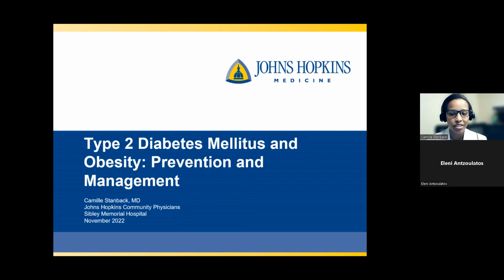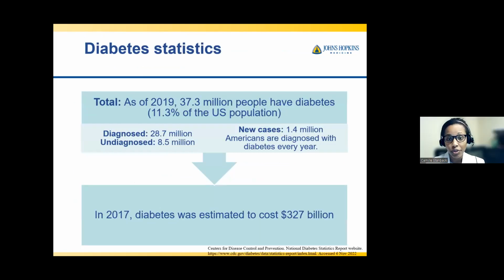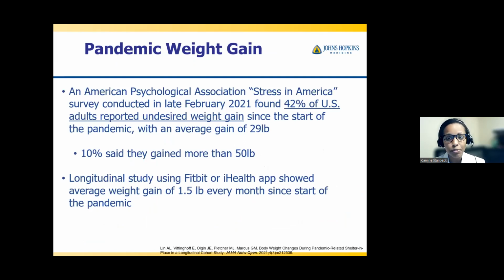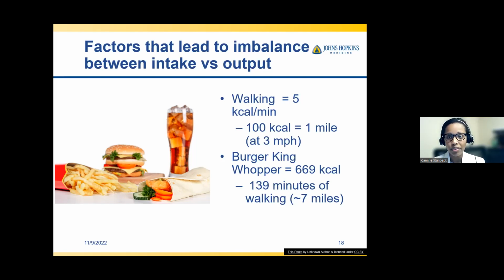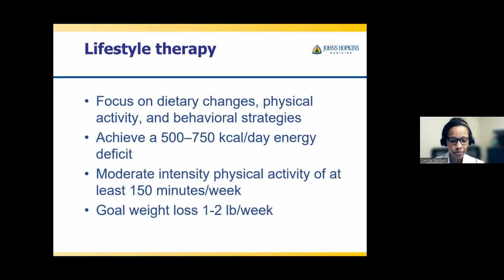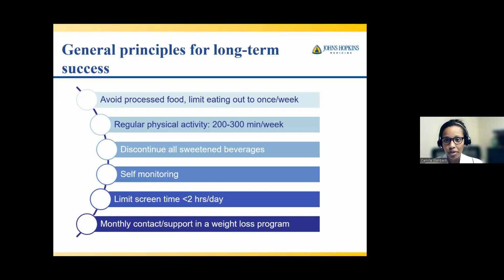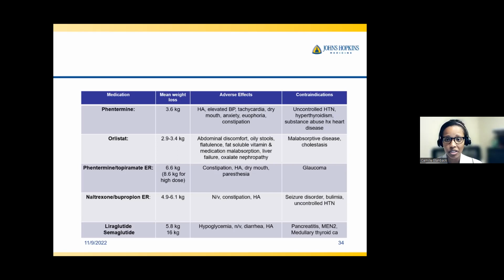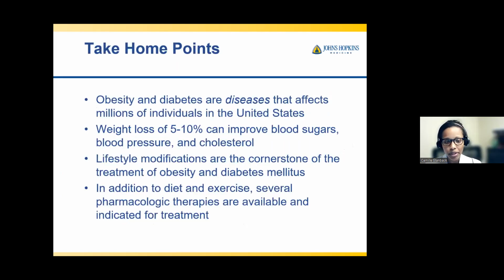Type 2 Diabetes Mellitus & Obesity: Prevention and Management: Camille Stanback, MD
Camille Stanback, M.D., an endocrinologist from Sibley Memorial Hospital, discussed the role that excess weight, obesity and morbid obesity play in increasing one’s risk of developing diabetes.